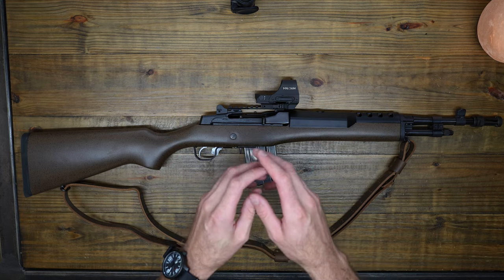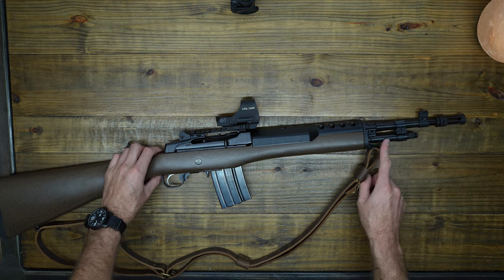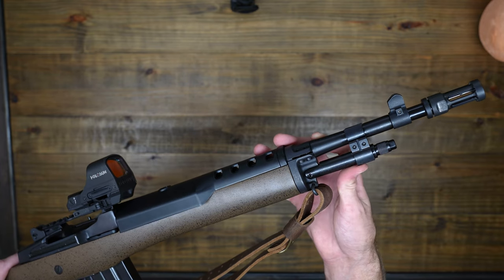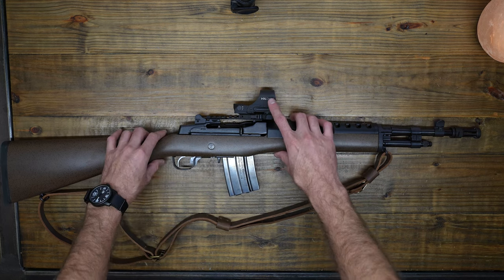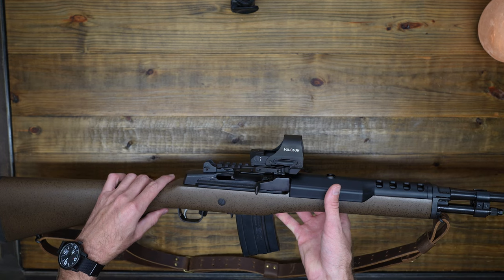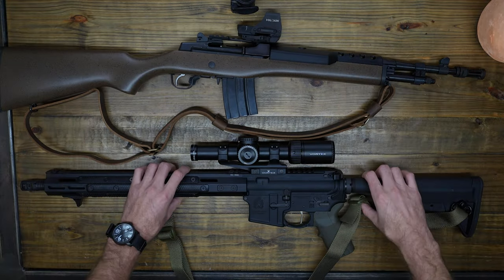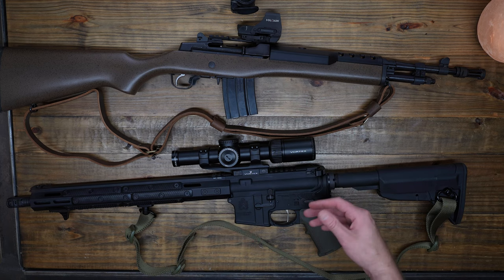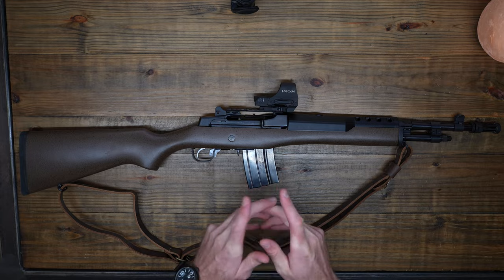Mini 14 Accessories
Hey guys I have links for everything right down below. Thanks!

Red Dot
US M1907 Leather Sling
AR Sling
AR Scope

Camera Equipment
Camera 1
Camera 2
Camera Lens 1
Camera Lens 2
Camera Lens 3.
Camera Mic
Memory Card 1
Memory Card 2
Peak Design Clutch Adjusting Hand